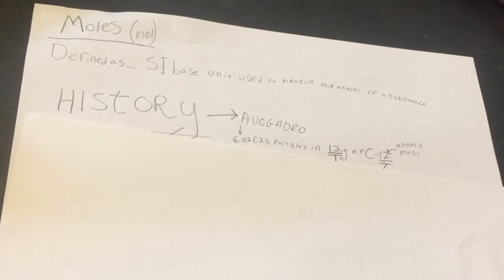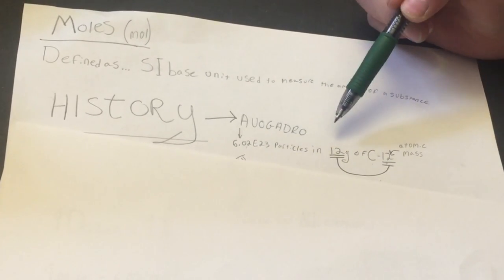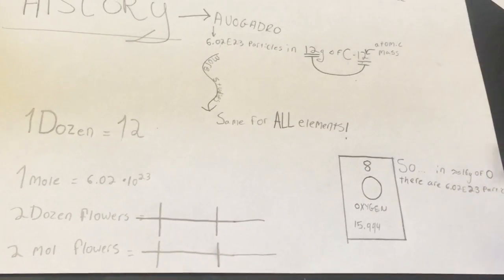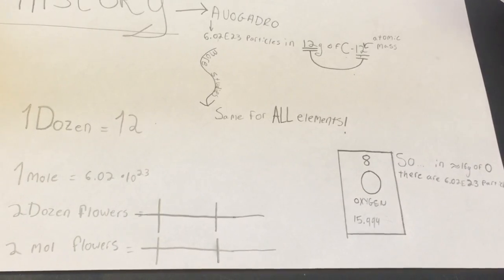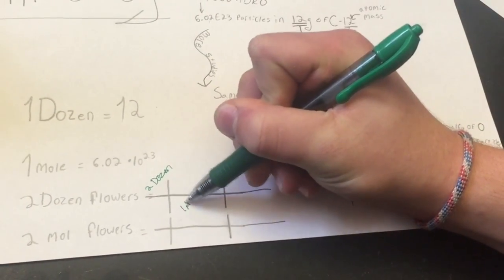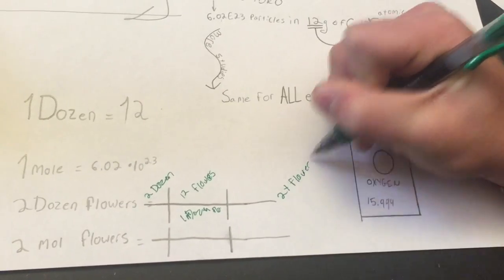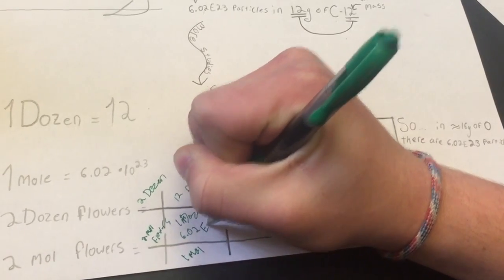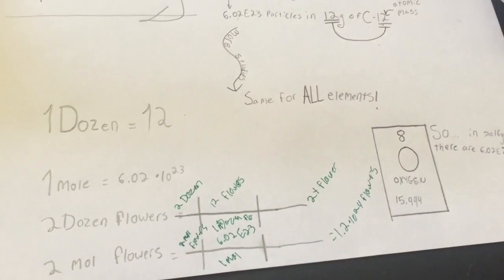What's a mole?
Hey Mantas.